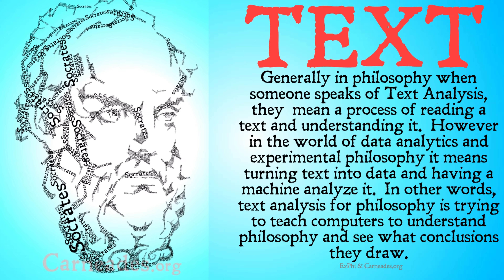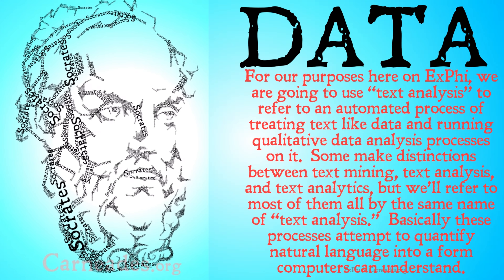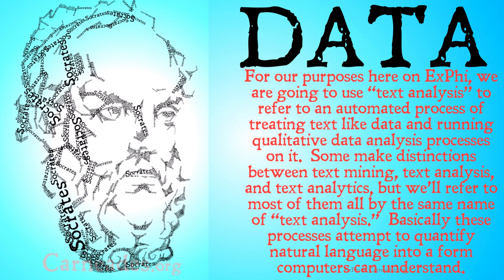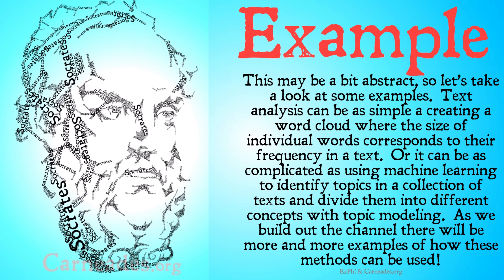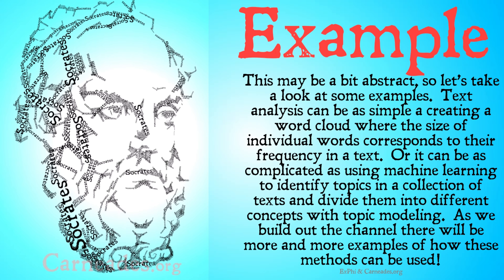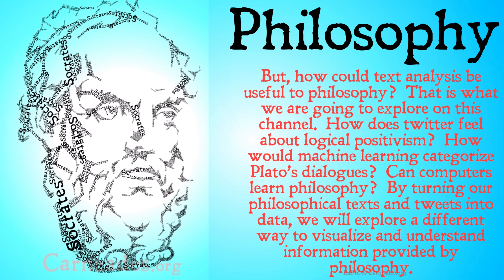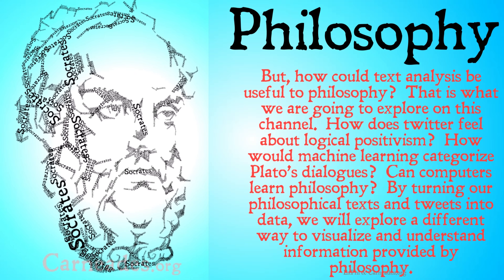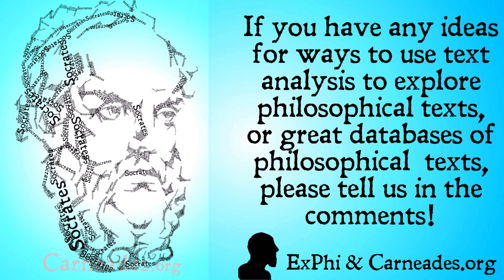What is Automated Text Analysis for Philosophy?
A quick description of automated text analysis and how it can be used to do experimental philosophy.

Information for this video gathered from The Stanford Encyclopedia of Philosophy, The Internet Encyclopedia of Philosophy, The Cambridge Dictionary of Philosophy, The Oxford Dictionary of Philosophy, The Oxford Companion to Philosophy, The Routledge Encyclopedia of Philosophy, The Collier-MacMillan Encyclopedia of Philosophy, the Dictionary of Continental Philosophy, and more!